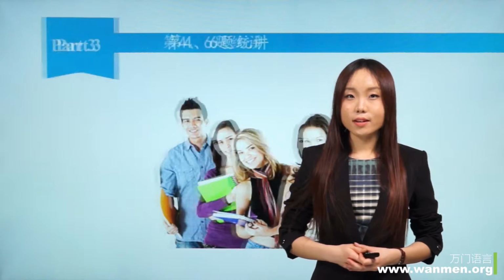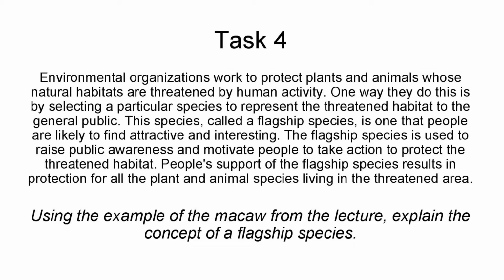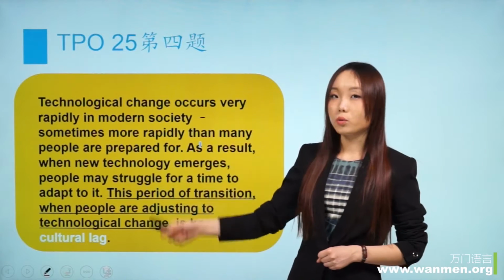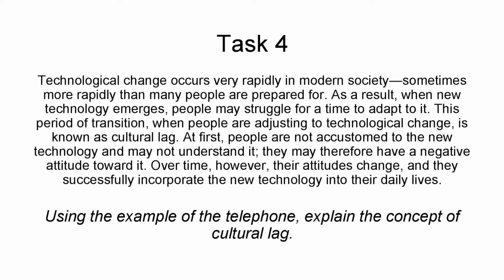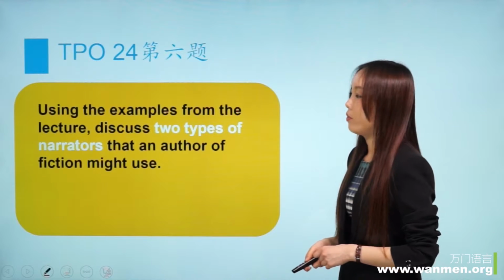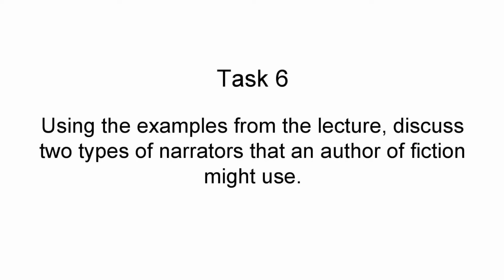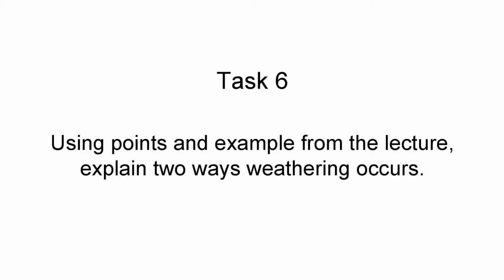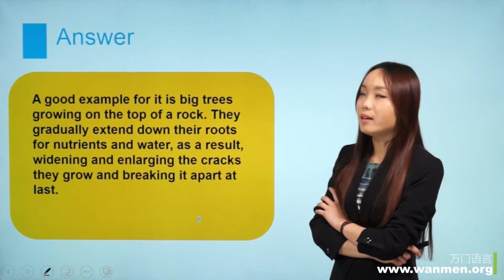【万门大学】托福口语14 3 第4、6题统讲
更多更全的完整课程请见万门大学官网 以及下载【万门大学】APP